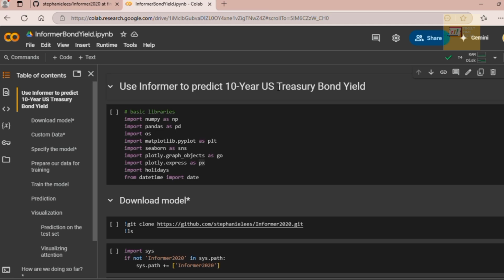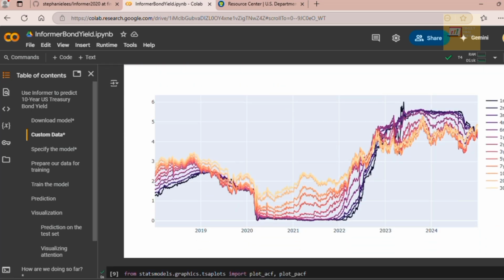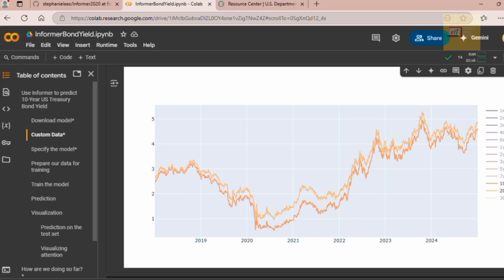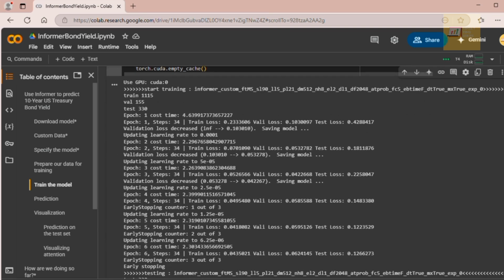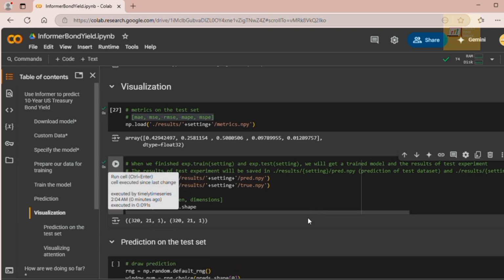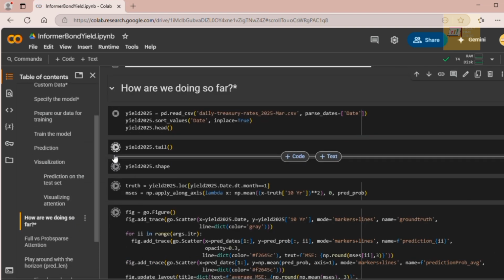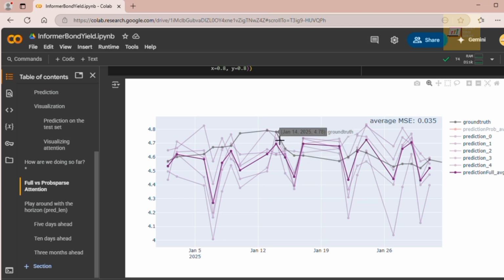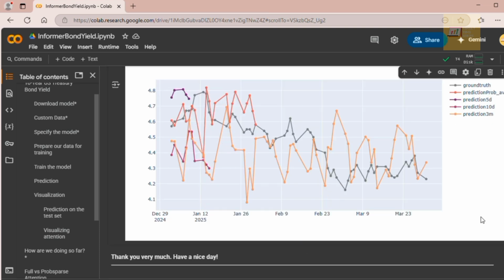TIME SERIES FORECASTING | Using Informer to Predict BOND YIELD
In this video, we will see how we can use Informer to predict the 10-year US Treasury Bonds for a month. We are going to see the comparison of the forecasts generated by two different self attention mechanisms, namely ProbSparse attention and Full attention. The ProbSparse self attention is what makes the Informer different from the vanilla Transformer.

Moreover, we will see how we can do forecasting for observed business days (excluding the holidays).

00:00 Intro
00:11 The libraries and where to get the model
01:45 The data (10-year Bond)
10:24 Data preparation for training
11:43 Model training
13:28 Retrieve the structure of the model
14:06 Prediction
16:24 Training visualization
20:26 Prediction vs the ground truth
22:22 Using the full attention
25:20 Play around with the horizon